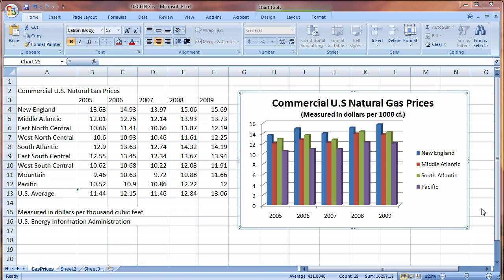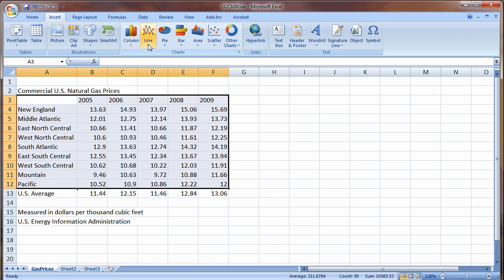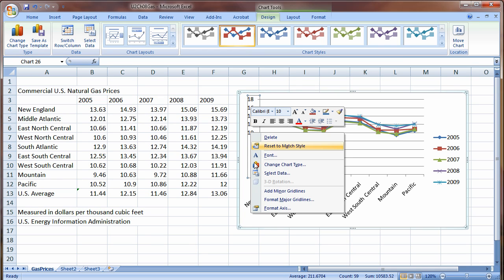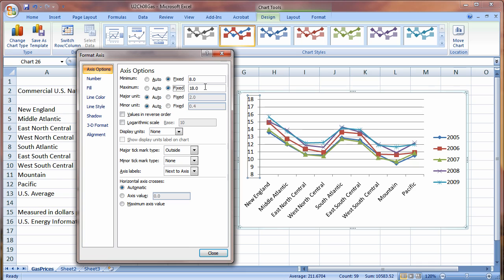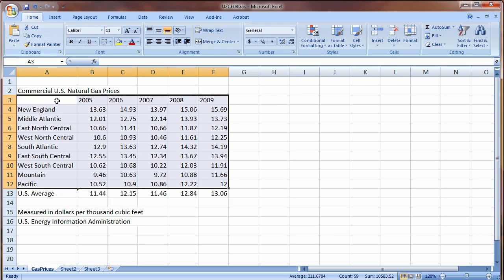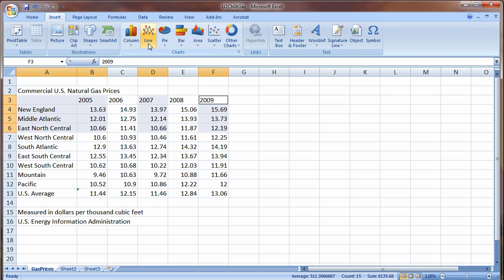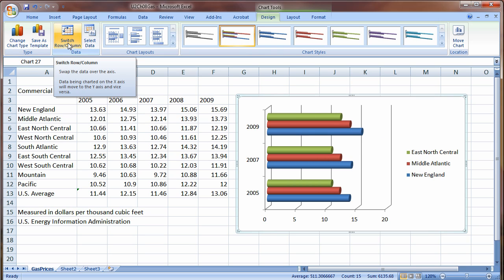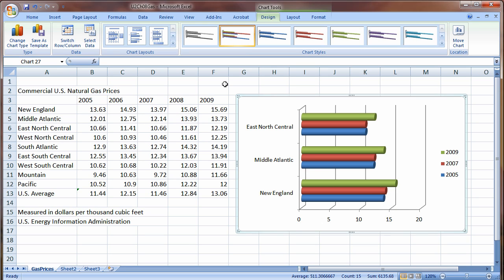Excel 2007 Chart Basics - Part 2.mov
This video covers the basics of creating charts and graphs within Excel 2007 - Part 2